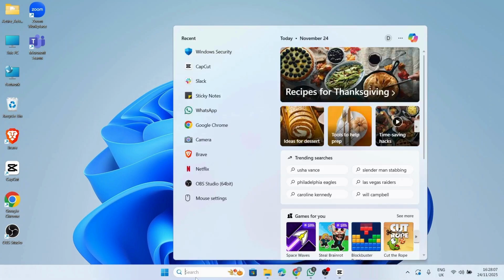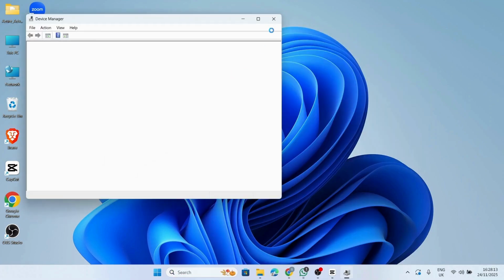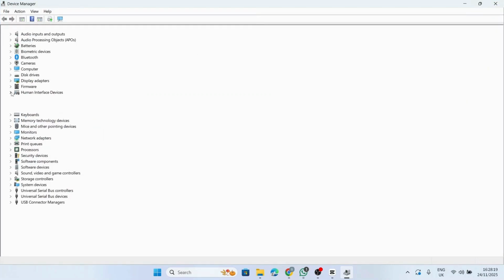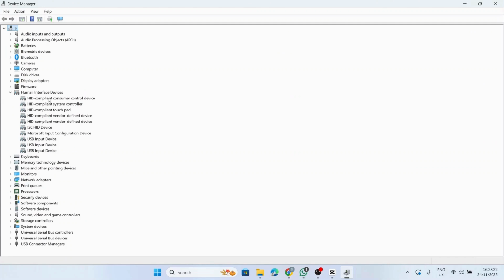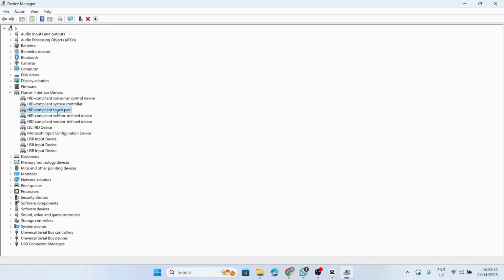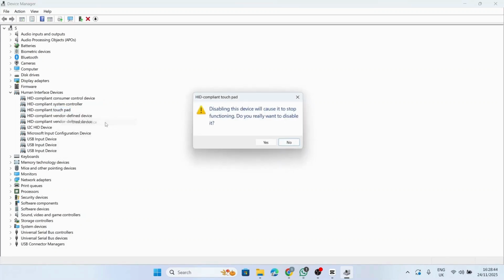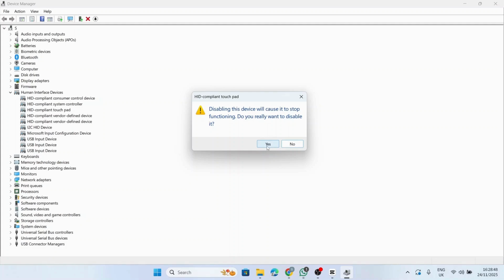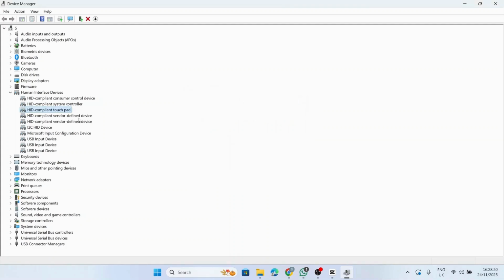How to Disable Touch Screen on Windows 11 or 10 PC 2026 – Quick & Easy Fix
How to Disable Touch Screen on Windows 11 or 10 PC 2026 – Quick & Easy Fix shows you the step-by-step method to turn off the touch screen functionality on your Windows PC. Whether your touch screen is malfunctioning, too sensitive, or you simply prefer using a keyboard and mouse, this guide makes it easy to disable safely on both Windows 11 and 10.

Timestamps:

00:05 – Intro: Why Disable Your Touch Screen

00:25 – Step-by-Step Guide for Windows 11 & 10

00:50 – Tips to Re-enable Touch Screen Easily

What you’ll learn in this video:

How to disable the touch screen on Windows PCs

Methods for both Windows 11 and Windows 10

Quick Device Manager steps for permanent or temporary changes

How to troubleshoot if touch screen still works

Tips to switch back to touch-enabled mode safely

Take control of your Windows PC settings and optimize your workflow easily.